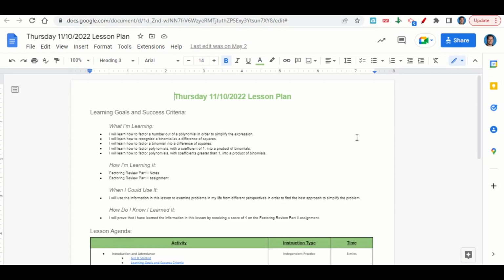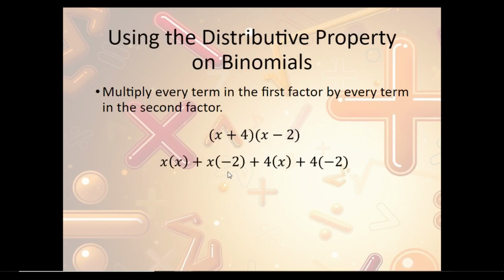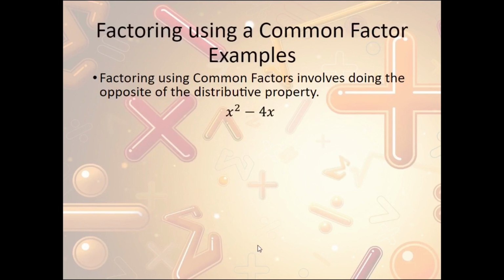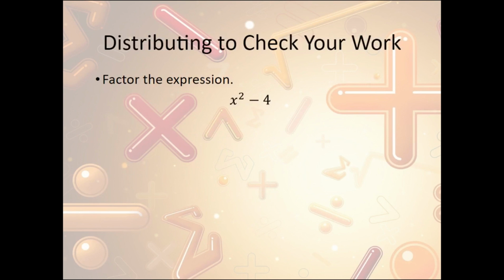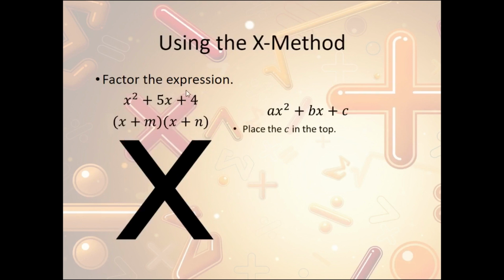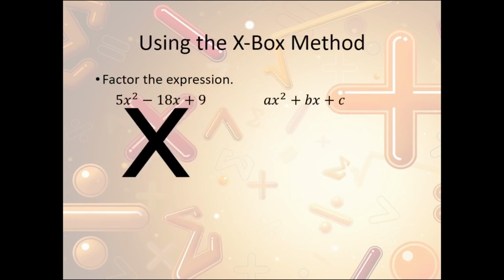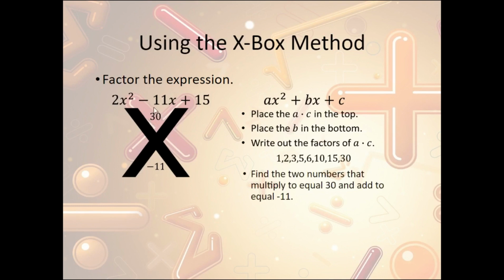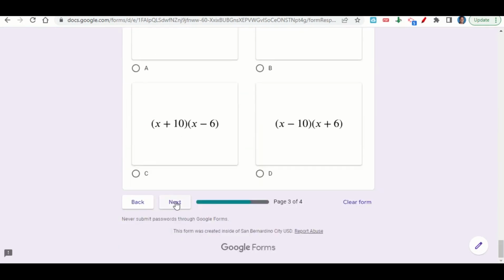11/10/2022 Factoring Review Part II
0:00 Agenda and Learning Goals
1:31 Factoring Review Part II Notes
23:36 Factoring Review Part II

Instructions:
* Review the Factoring Review Part II Notes on Google Slides.
* Complete the Factoring Review Part II assignment on Google Forms.

How I’m Learning It:
* Factoring Review Part II Notes
* Factoring Review Part II assignment

How Do I Know I Learned It:
* I will prove that I have learned the information in this lesson by receiving a score of 4 on the Factoring Review Part II assignment.